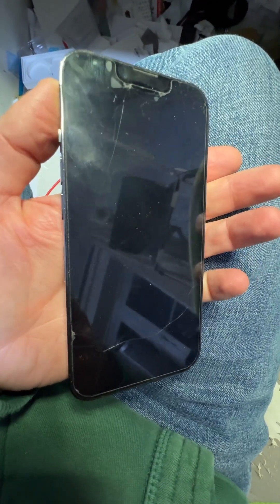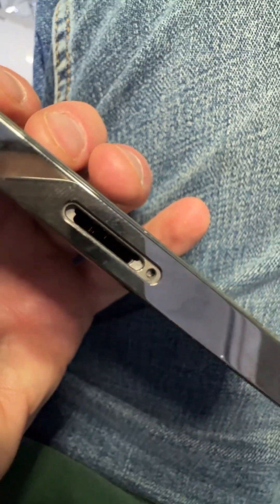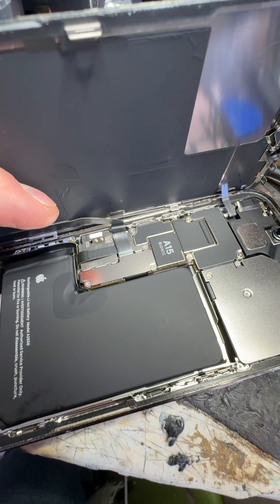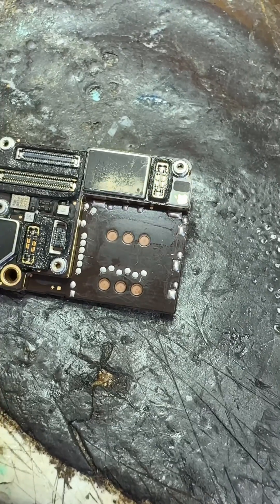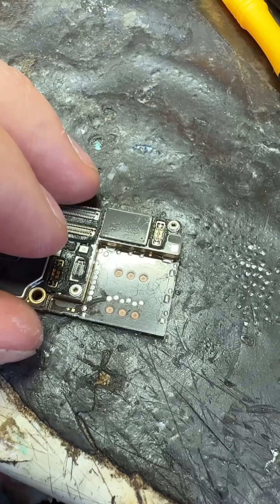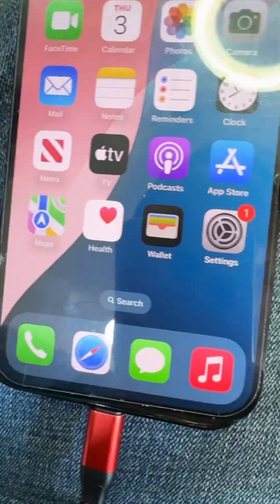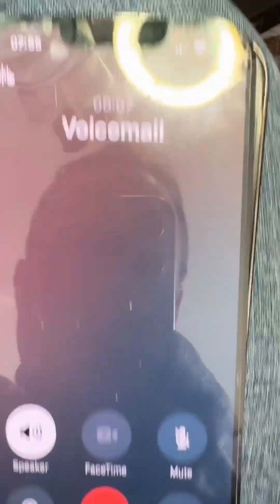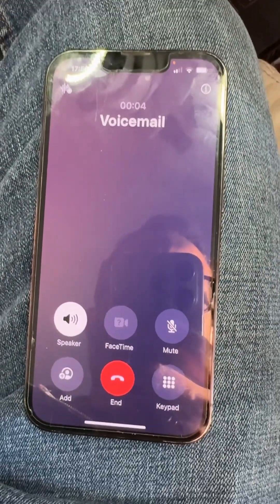iPhone 13 Pro SIM card reader replacement - microsoldering job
iPhone 13 Pro SIM card reader replacement, customer was told it wasn’t replaceable !.
Yes it is indeed soldered to the board so can’t be simply unplugged but it’s certainly replaceable with the right tools and skills for the job !.

In this repair the old reader was carefully removed from the board, without using any heat, which can  play havoc with the soldering of the board halves.
A lower melt solder was then tinned onto the pads and hot air soldering was used to solder the new reader back onto the board, as to not melt the new reader or heat the board from the bottom which would risk shorting out any ics with underfill.

I then left it on test for a couple of hours before reassembling it, ready for the customer to collect.